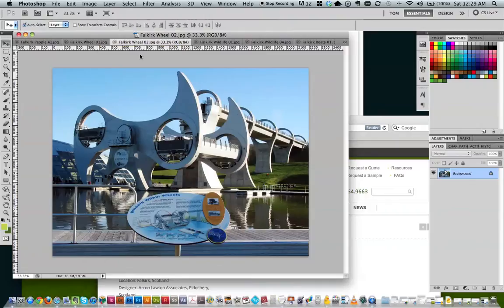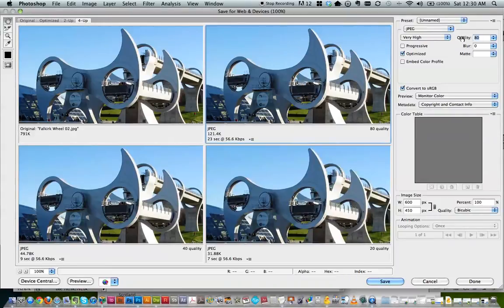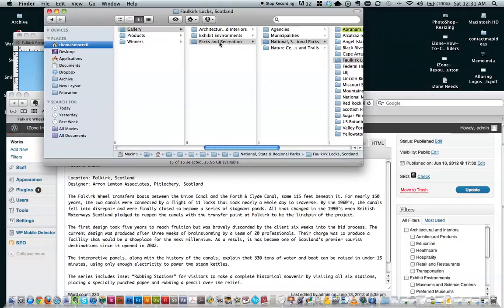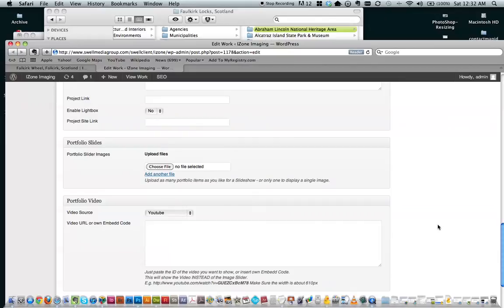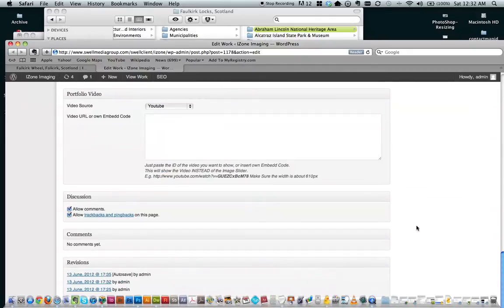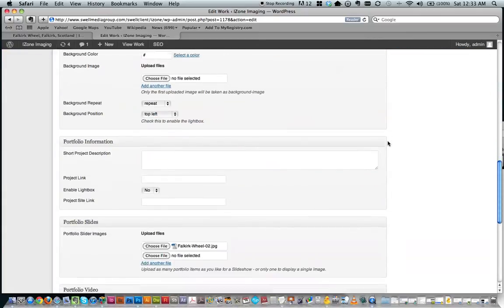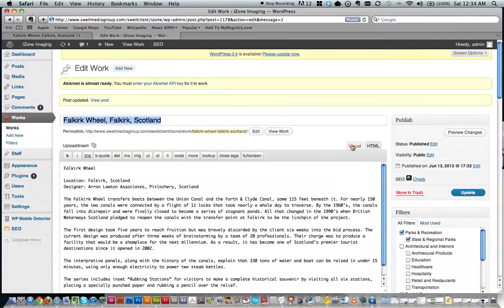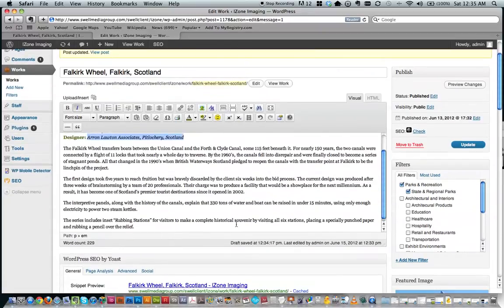Gallery Images and pages